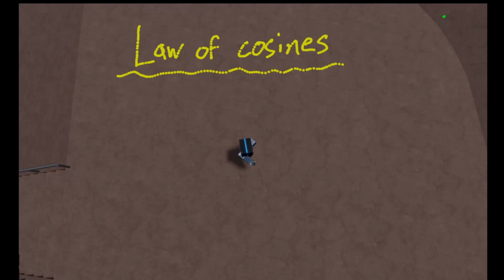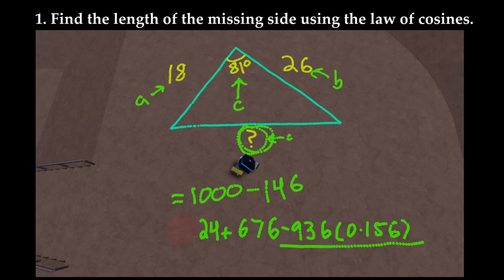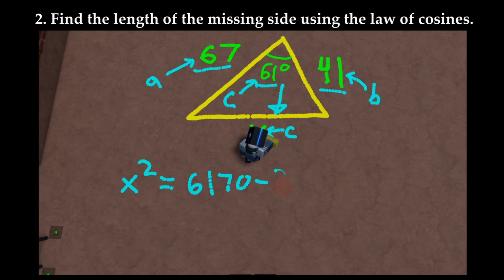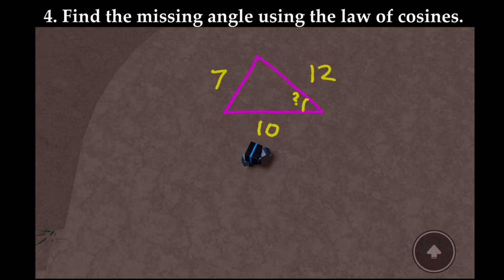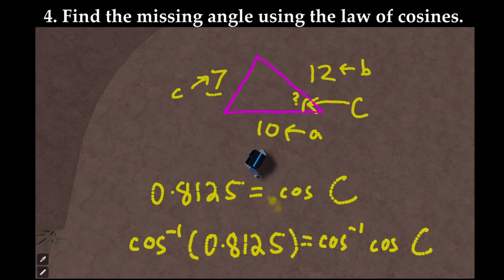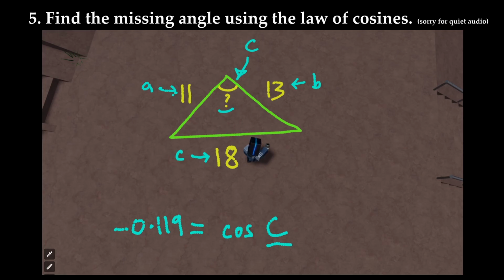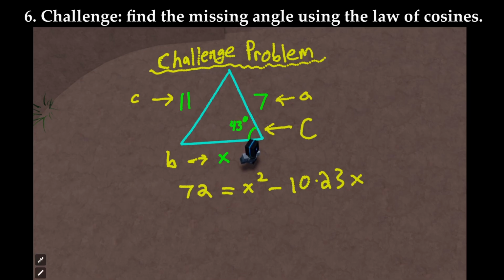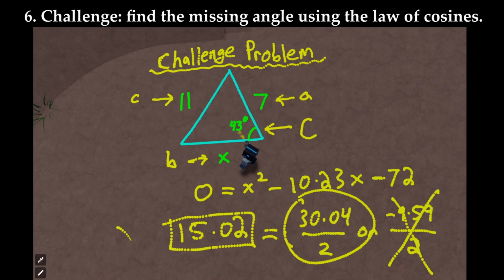Law of cosines explained on roblox! How to find sides and angles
In this video we will use the law of cosines to solve for missing sides and angles in a triangle.

Problems:
1. 0:58
2. 4:16
3. 7:46
4. 10:36
5. 14:41
6. 18:37

Game Credit: Spray paint on Roblox